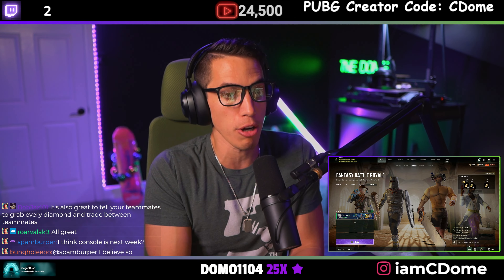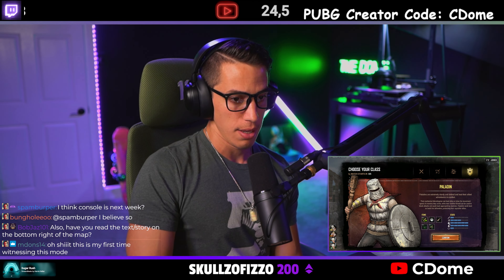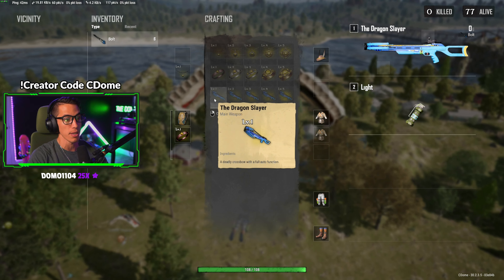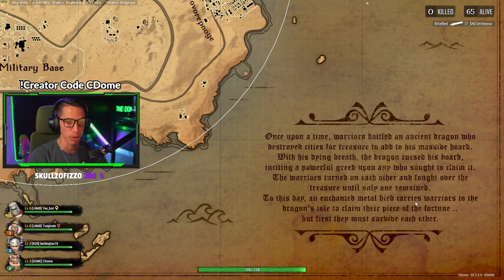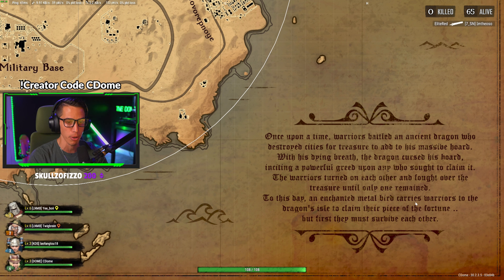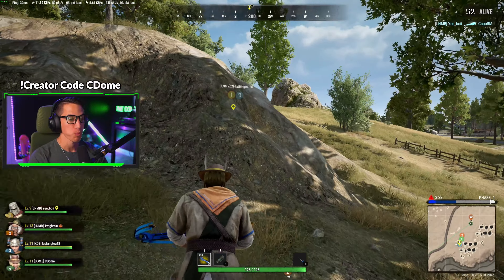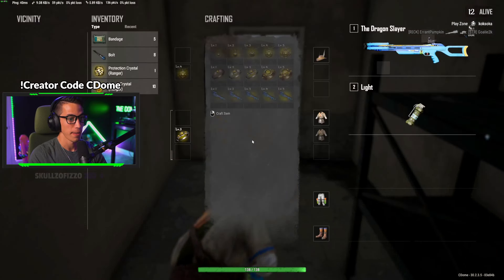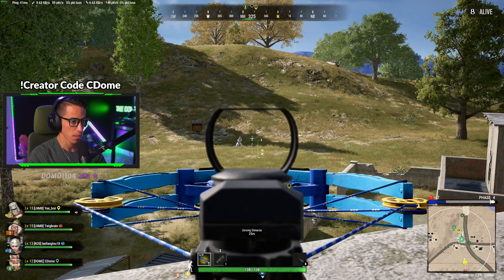HOW TO PLAY PUBG FANTASY ROYALE (2024) w/ FULL GAMEPLAY WALKTHROUGH | PUBG SEASON 30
PUBG Fantasy Royale is live TODAY for PC and next week for console. It's limited for 2 weeks only, so get out there and enjoy this awesome mode!

Time Stamps:
0:00 - Use Creator Code CDome
0:30 - How To Earn Free Contraband Coupons
0:45 - What Is PUBG Fantasy Royale
2:28 - Different Classes Explained
4:10 - Fantasy Royale Gameplay and Tactics
9:20 - Team Fight #1
15:29 - Team Fight #2
18:08 - Team Fight #3
21:36 - Winner Winner Chicken Dinner
22:05 - Thoughts and Recap of Fantasy Royale Mode

PUBG Fantasy Royale
PUBG SMG Rebalance
PUBG Analysis
PUBG Tips and Tricks